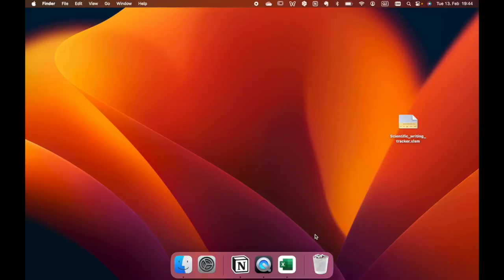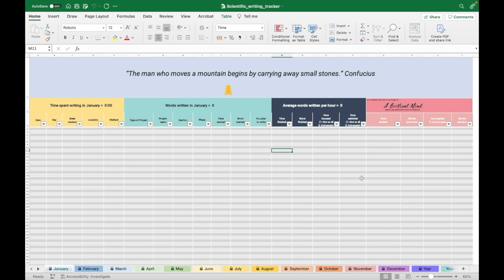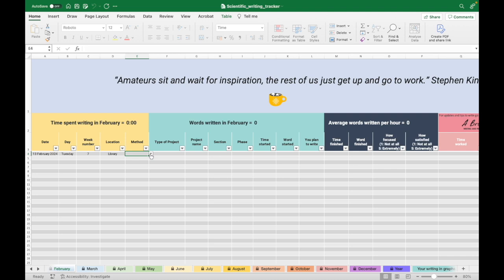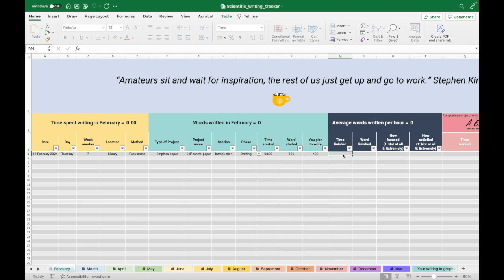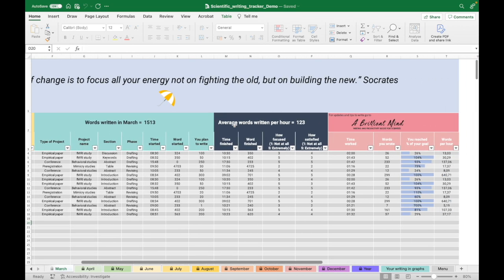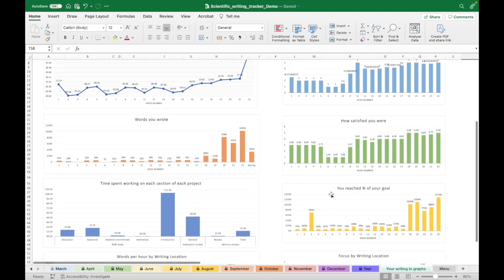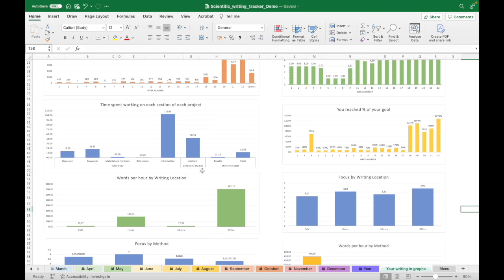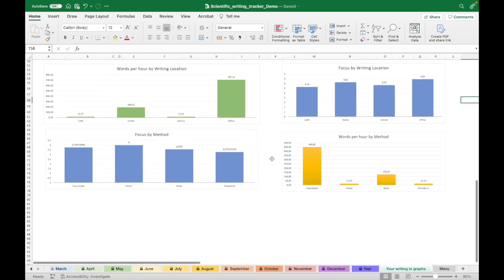A Scientific Writing Tracker to reach your goals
Like many scientists, you might frequently underestimate the time it takes to write a paper. This is a common error, which often causes chaos in the writing process and leads to disappointment and decreased motivation.

In this video, I present a game-changer for reaching your writing goals: the Scientific Writing Tracker. This tool will revolutionize your writing process by enabling you to accurately assess how much time you need for each part of your paper. Not only will it help you to stay on track, but it will also motivate you to get started and enable you to set realistic writing goals.

To download the Scientific Writing Tracker, go A Brilliant Mind accompanies scientists in their daily work by providing methods and inspiration to improve their writing skills, boost their productivity, and manage self-doubts and frustrations.

Happy minds create brilliant ideas!